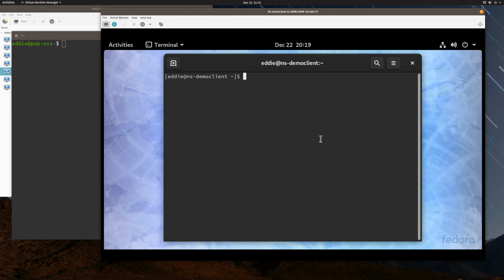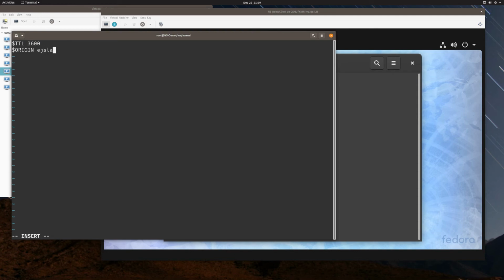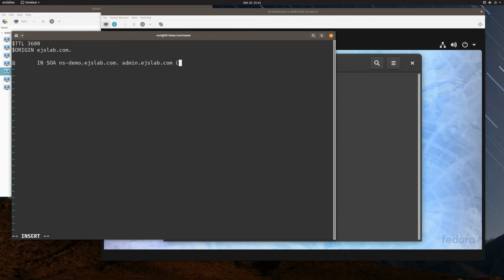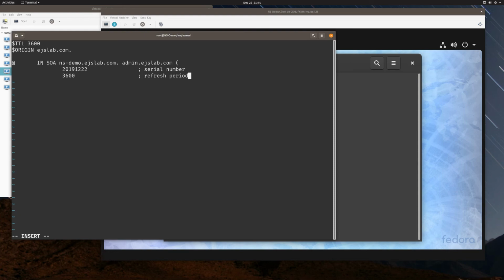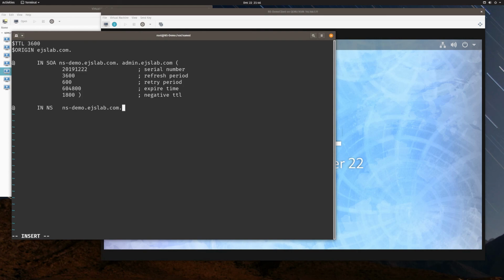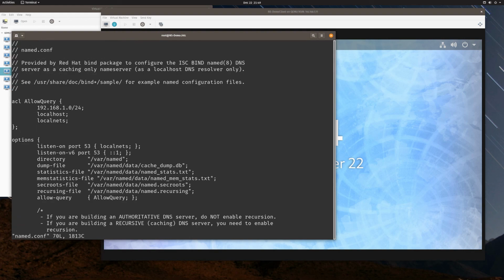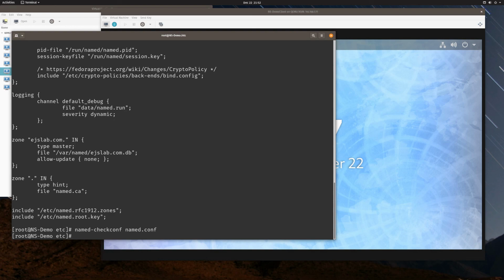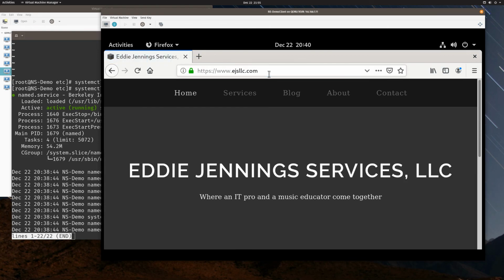Deploying BIND DNS for your Home Lab - Part 2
In part two of my DNS task, I'll reconfigure the DNS server to be able to answer queries for an internal DNS zone, as well as still forward queries it cannot answer to an outside source.